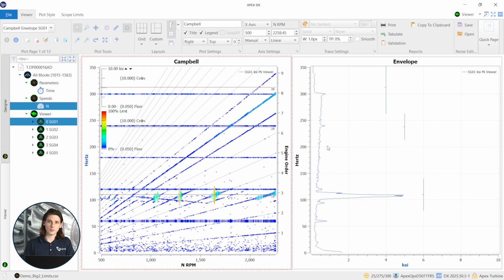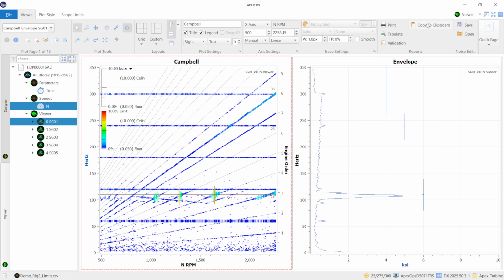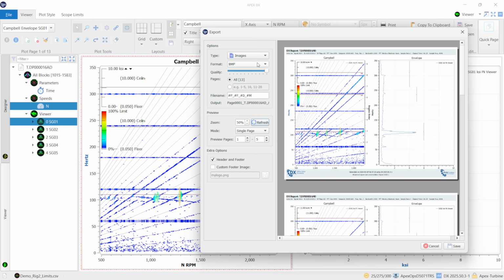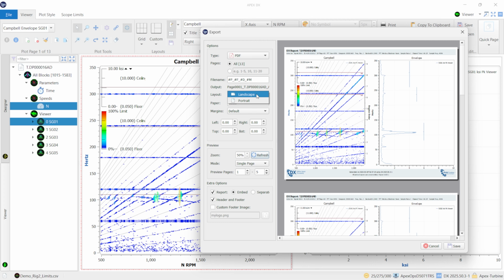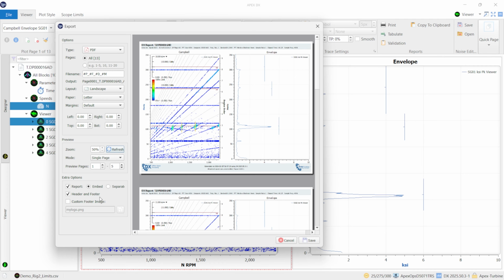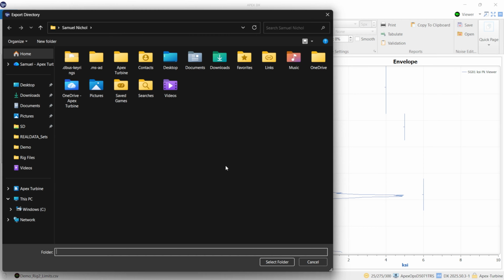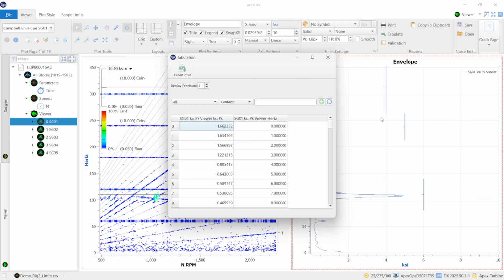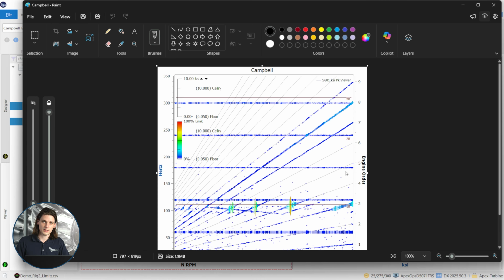APEX DX Training 20: Reporting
Learn about reporting in APEX DX Post Test Analysis Software — built for aerospace and power generation test engineers who need fast, reliable insights from their data.

In this video, we cover:
- Copying and pasting plots into other programs
- Printing and exporting pages as PDF and image files
- Exporting CSV files with the “Tabulate” button
- Exporting individual images of plots

CHAPTERS
0:00 – Introduction
0:24 – Copy and Paste Plots
1:14 – Print and Export Pages
4:06 – Tabulate Pages
5:35 – Export Individual Images

ABOUT APEX DX
APEX DX is post-test analysis software designed for aeromechanics, structures, and high cycle fatigue testing in aerospace and power generation. Trusted by leading OEMs globally, DX is the premier analysis software for these applications, saving countless hours of analysis and certification work – helping build better machines with shorter design cycles.